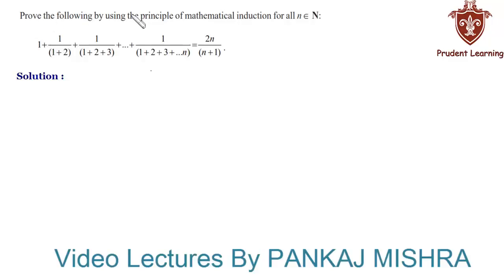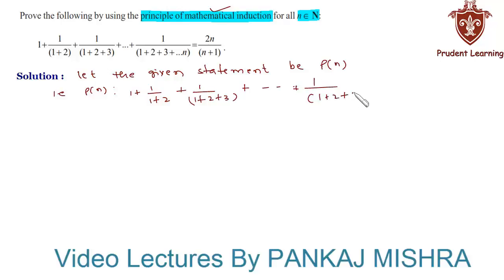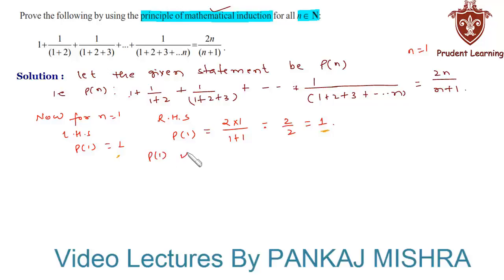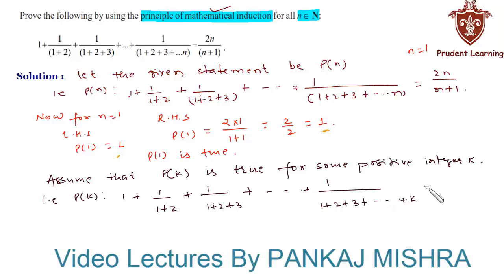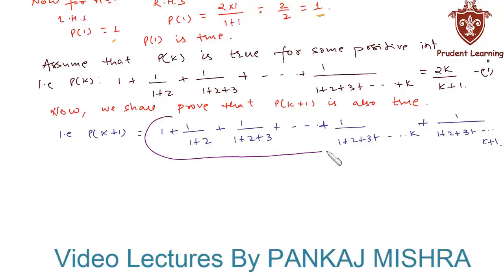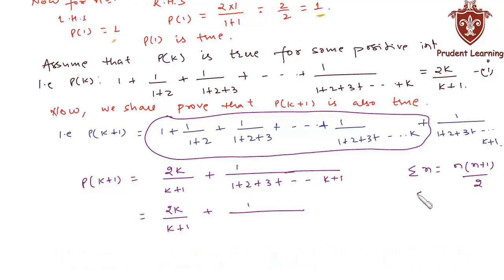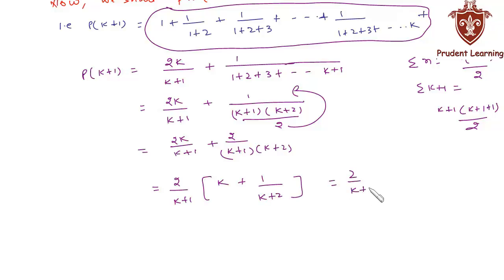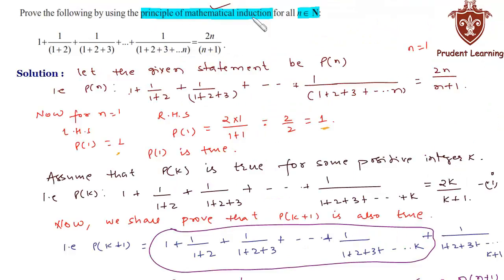CBSE Class 11 Maths l Mathematical Induction l NCERT Solutions , Ex 4.1 Q3